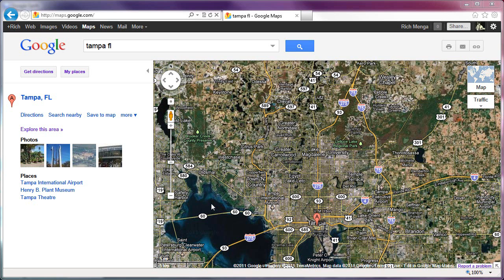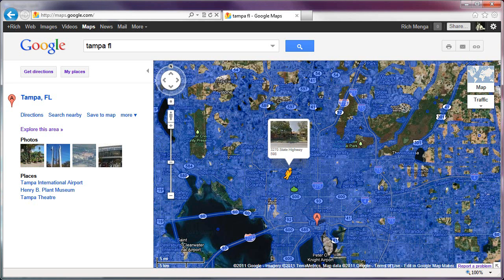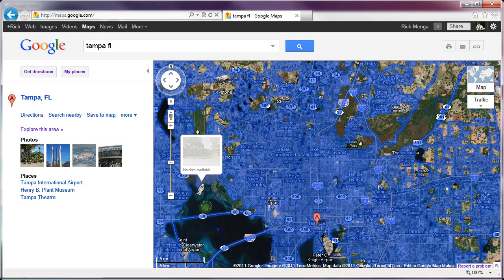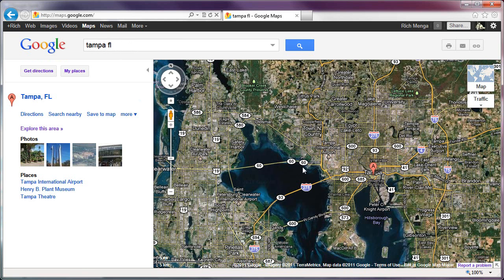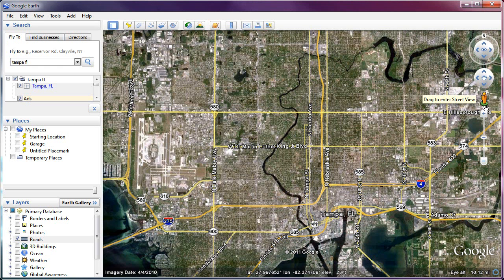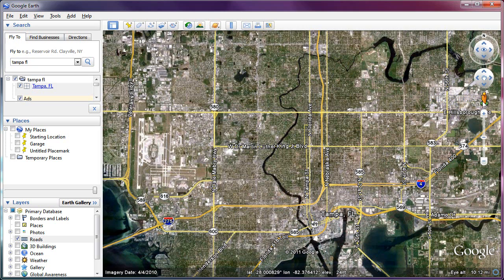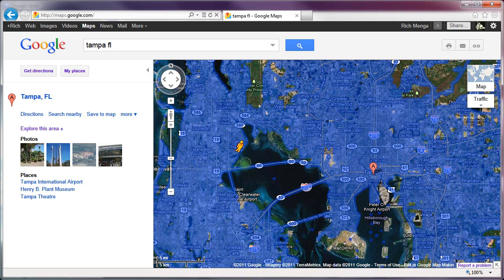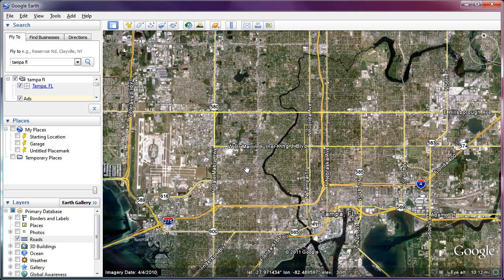How To Quick-Enable/Disable Google Street View With Your Mouse